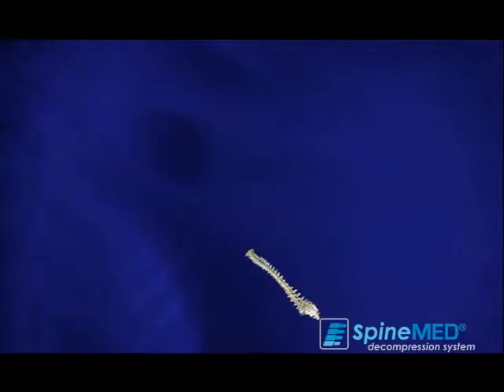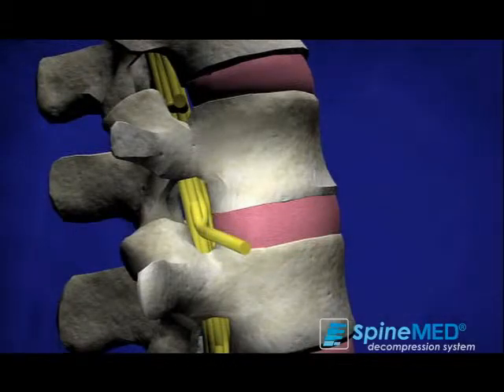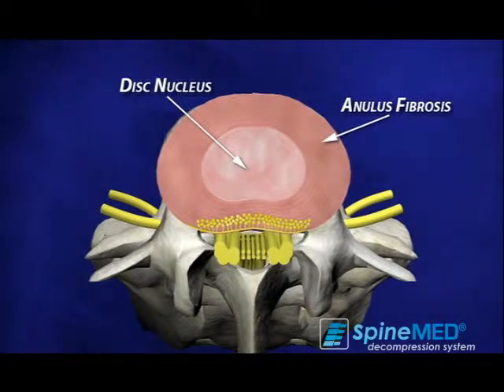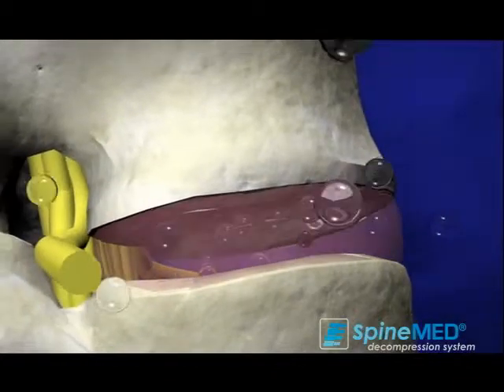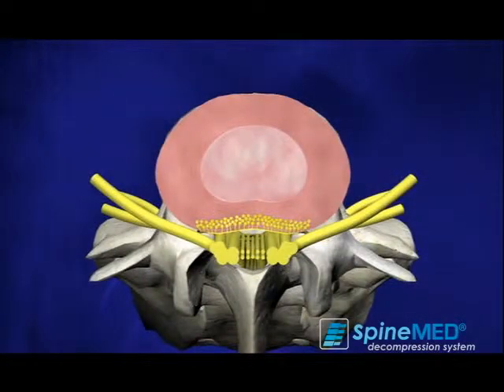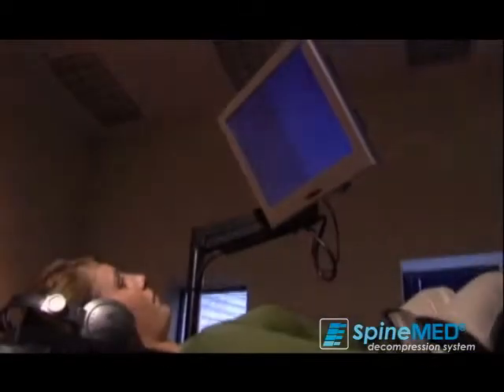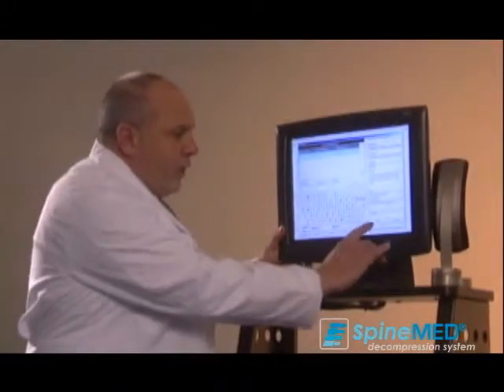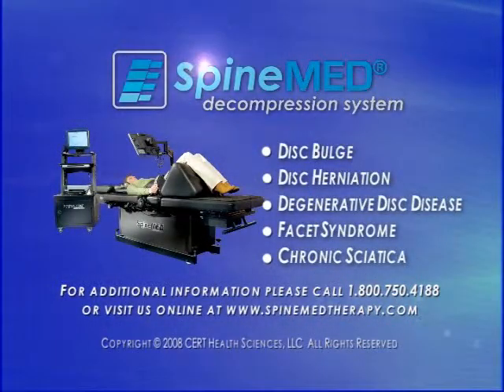Spine Med-Patient Testimonials